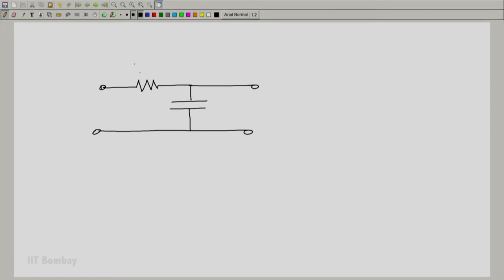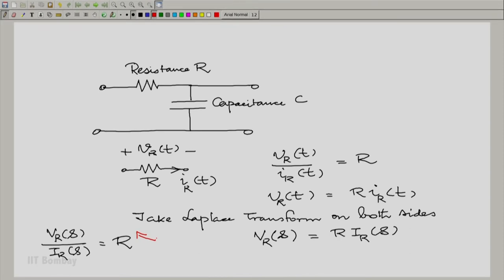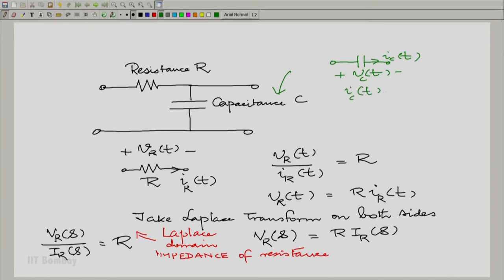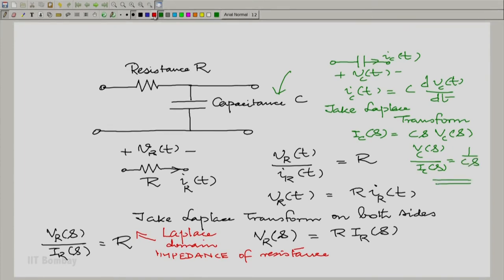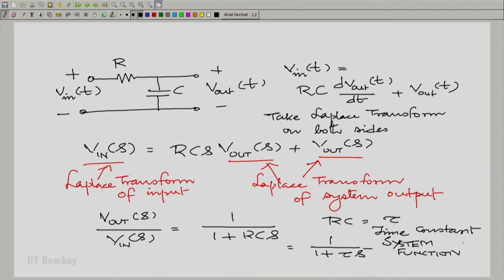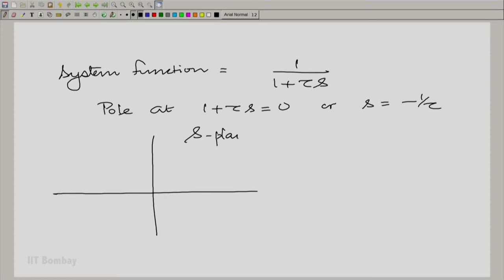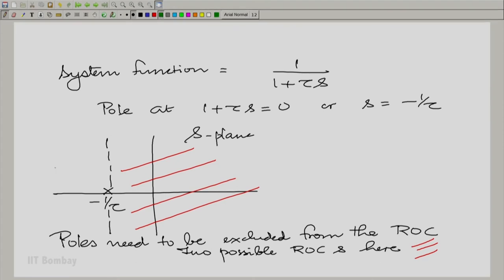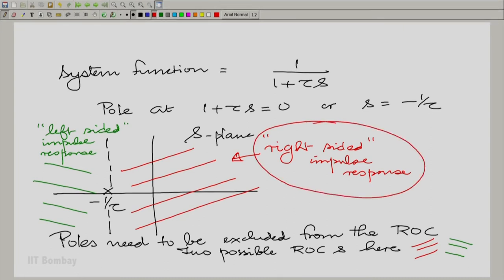EE210x S419 Example of System Analysis Using Laplace Transform - The RC Circuit